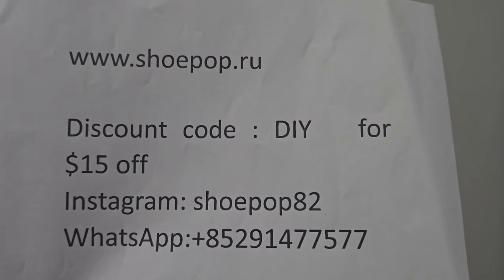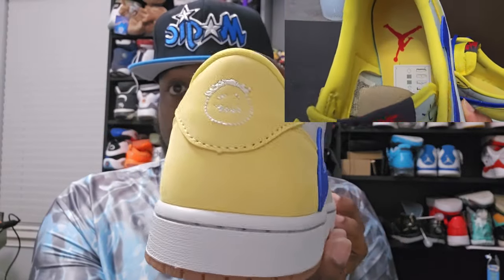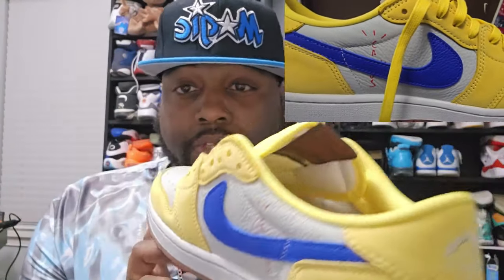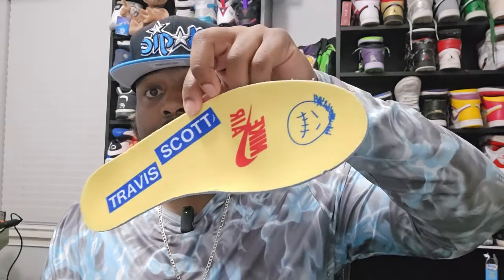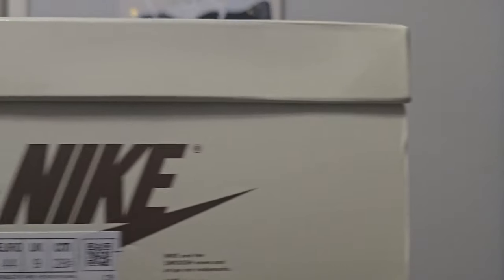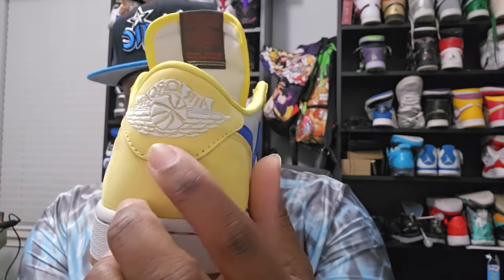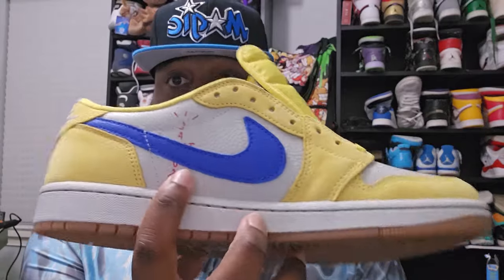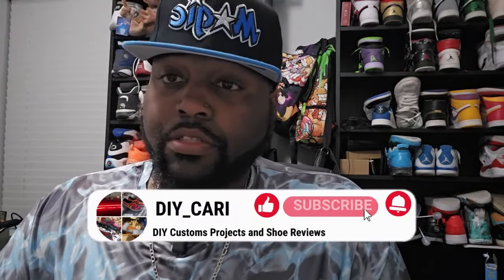Exclusive Travis Scott Canary Shoe Unboxing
Check out this full review of the Travis Scott Canary shoes! If you're into fashion and shoe reviews, this video is a must-watch.